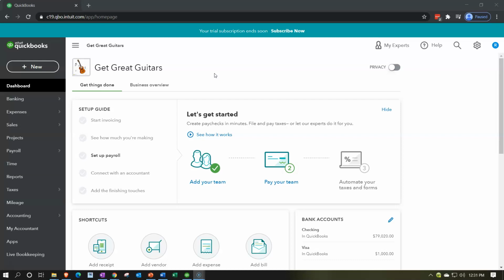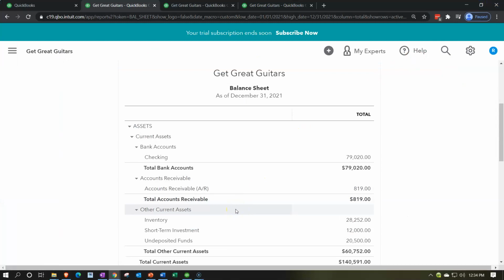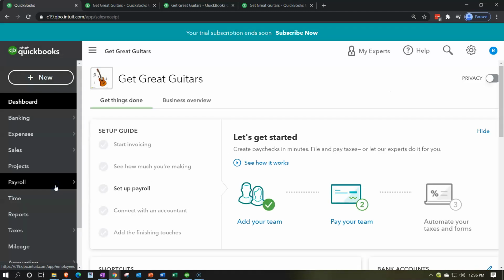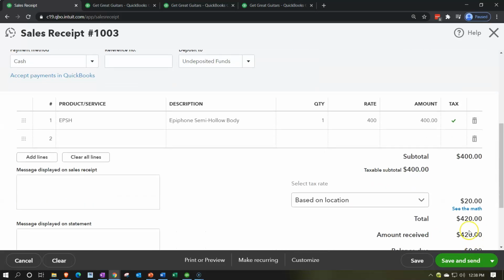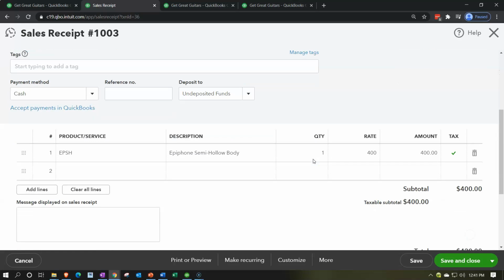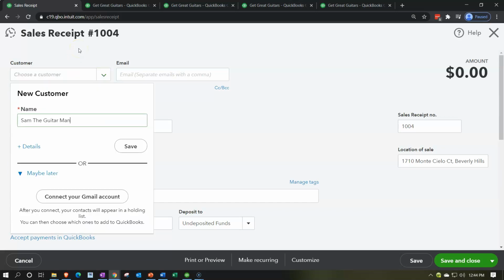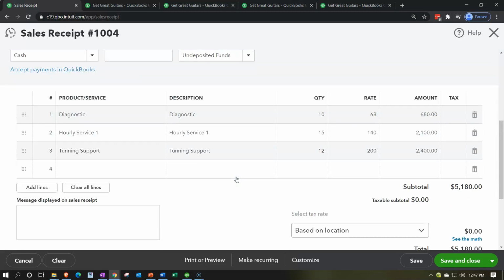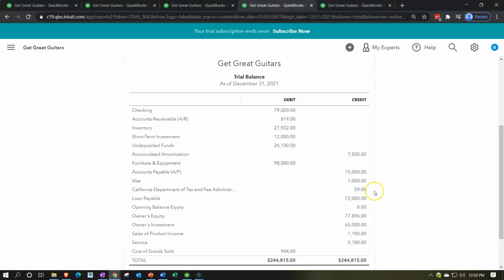QuickBooks Online 2021 Sales Receipt Payment Received at Point of Sale 7.30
Sales Receipt Payment Received at Point of Sale